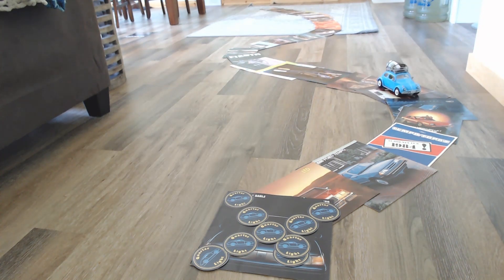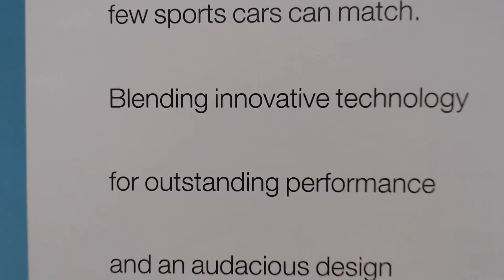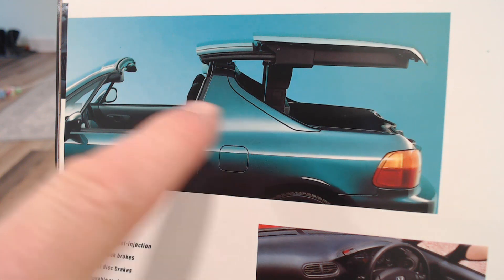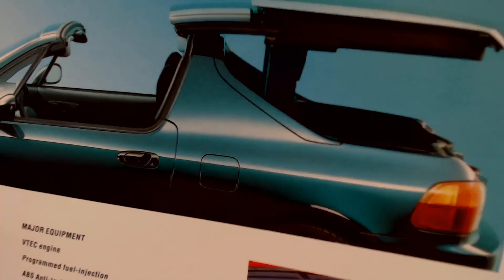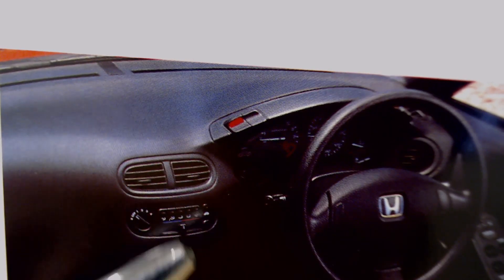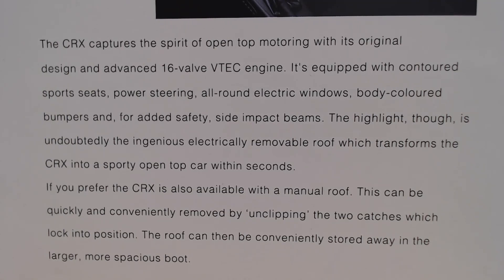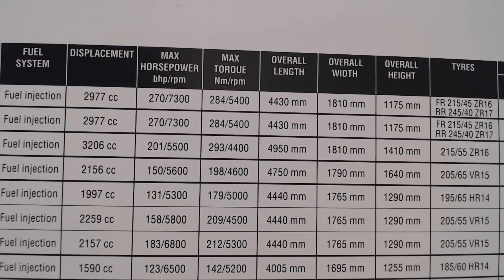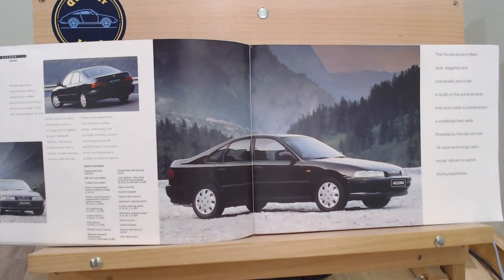1995 Honda CRX brochure review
1995 Honda CRX brochure review